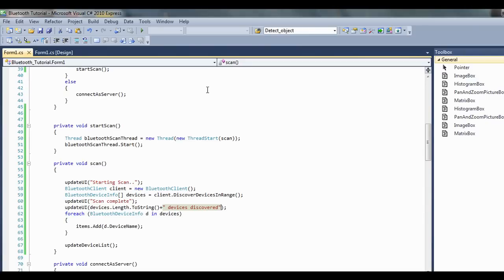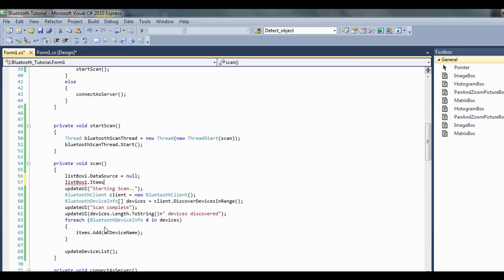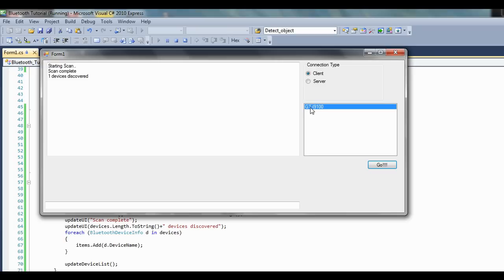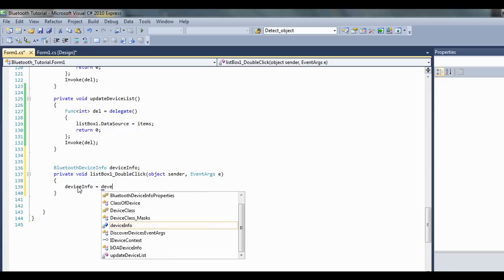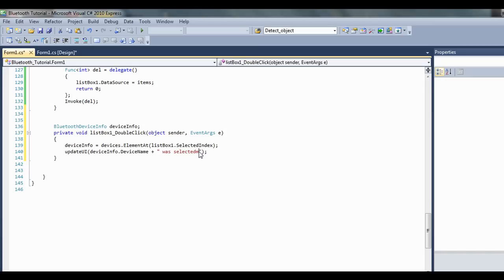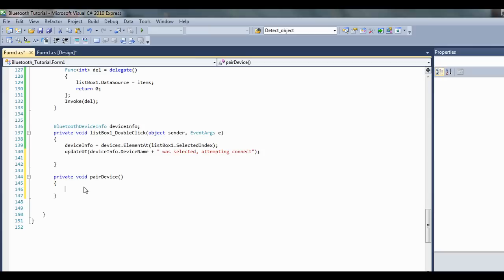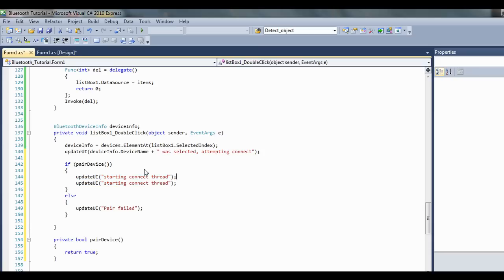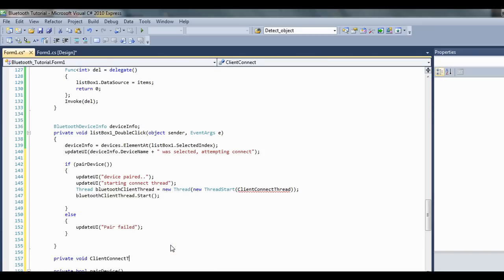C# bluetooth tutorial 5